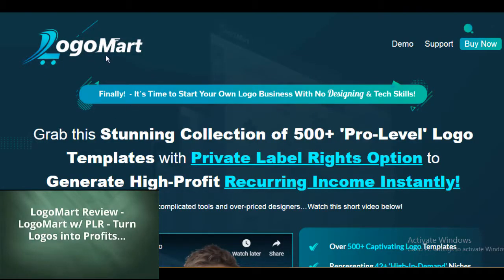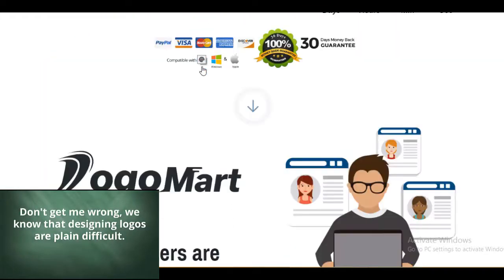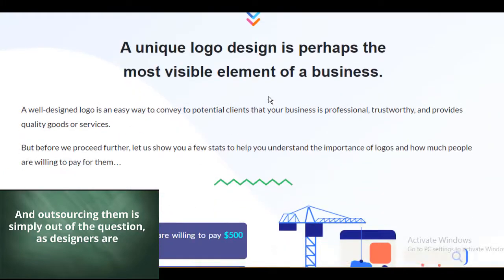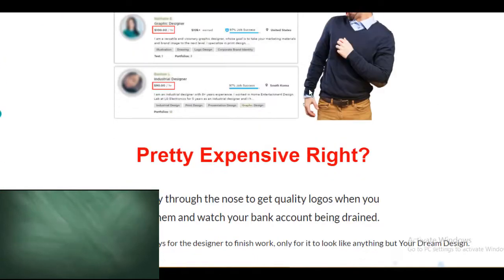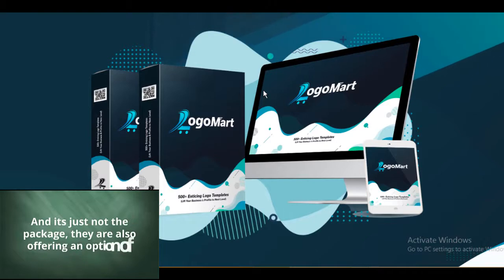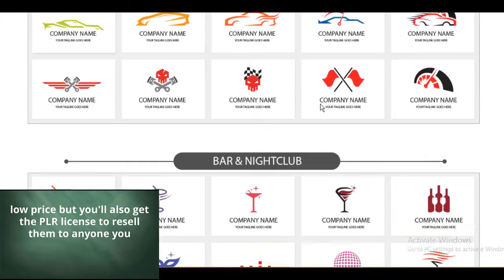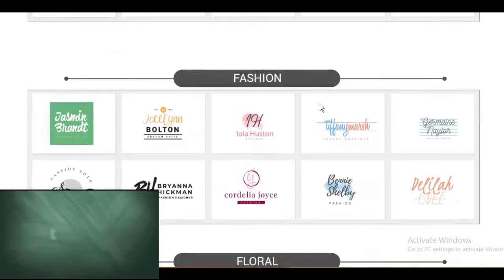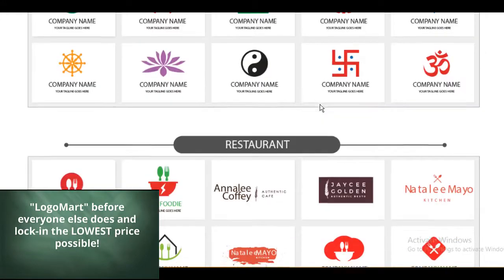Logomart review - Don't buy logomart without my logomart video reviews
Contribute to Support T3ch Reviews Support us Logomart review - Don't buy logomart with watch logomart video reviews
Read more about Logo mart review and Get bonuses and discount price

LogoMart Review - LogoMart w/ PLR - Turn Logos into Profits...
Hey ,

If you want to run your own money-making logo# business,
then you are at right place.

Don't get me wrong, we know that designing logos are plain difficult.

After all, you want a logo that symbolizes your product or brand.

And outsourcing them is simply out of the question, as designers are
charging anywhere between $30-$3000 for a single logo.

We know that's un-affordable for most of the businesses and therefore to
help you out of your miseries...Firelaunchers have created this massive &
Brand New "LogoMart' which is a stunning collection of 500+ Pro-level
Logo templates that is going live on 31st October, 2019 at 11AM EST.

And its just not the package, they are also offering an option of
Private Label Rights with this complete package...

Means, not only you'll get thousands of $$$s worth of logos at an insanely
low price but you'll also get the PLR license to resell them to anyone you
want and Bank Big Paychecks in the process.

t3chexpress

PS – After getting on the special "pre-launch" list, you’ll get a
notification for an early bird launch sale so you can get access to
"LogoMart" before everyone else does and lock-in the LOWEST price possible!

-~-~~-~~~-~~-~- WithMe Join My List for exclusive training and Digital Product review, demo and bonuses
Special Support Download 130+ Online Business eBooks and start making money with free traffic. Here is the link.